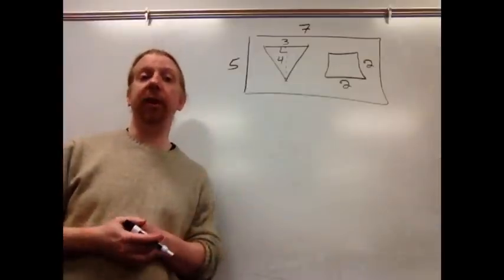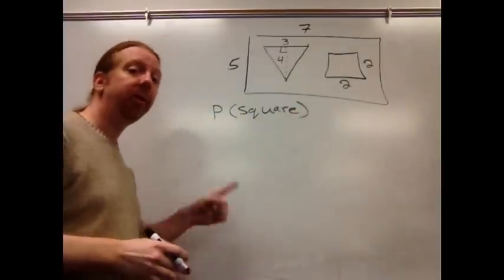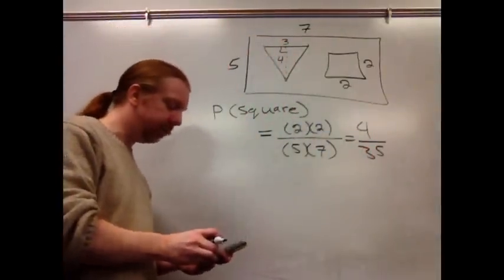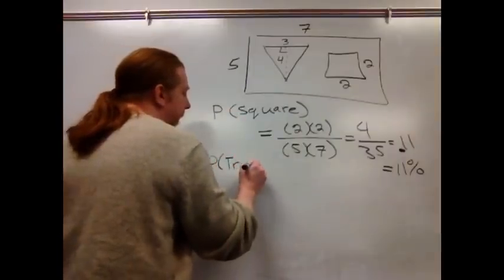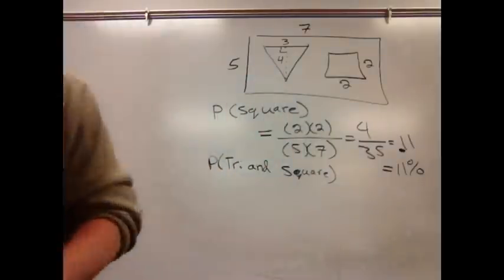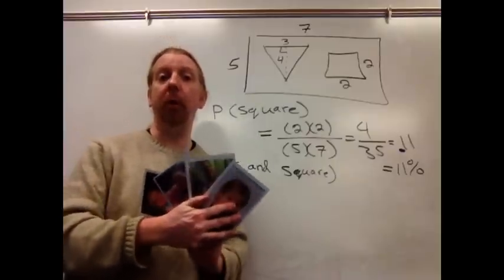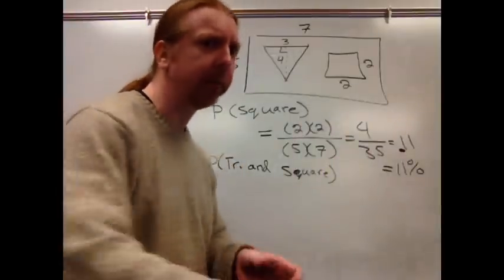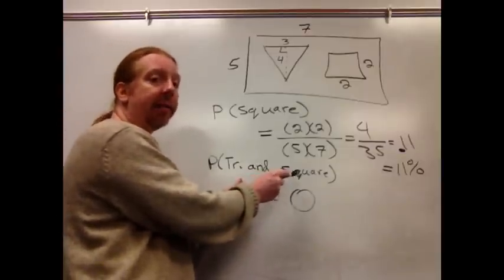Geo 9-6 area probability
Finding the probability of hitting a given area.